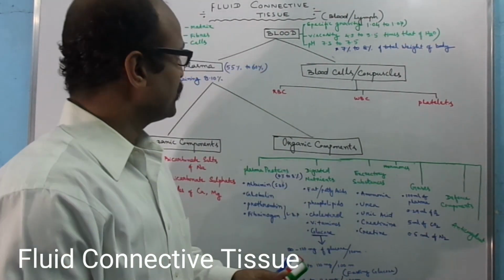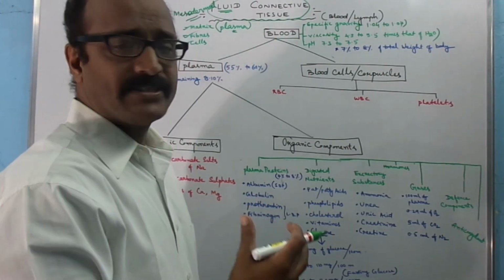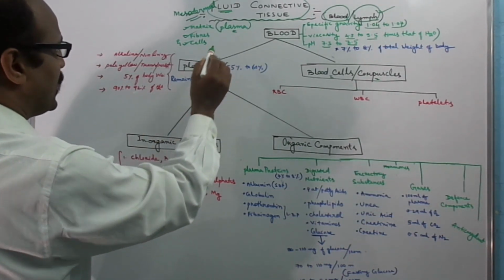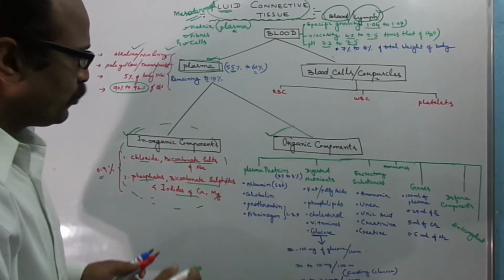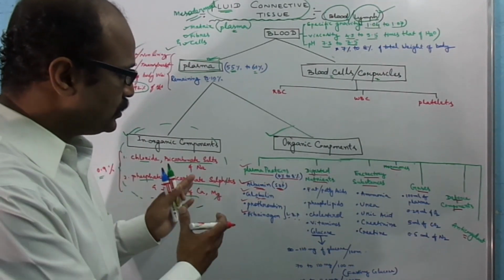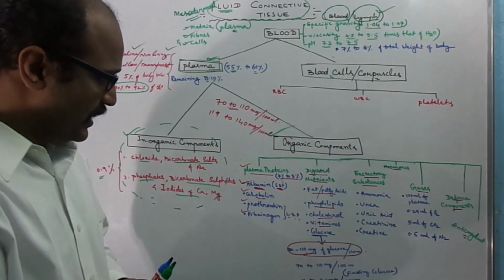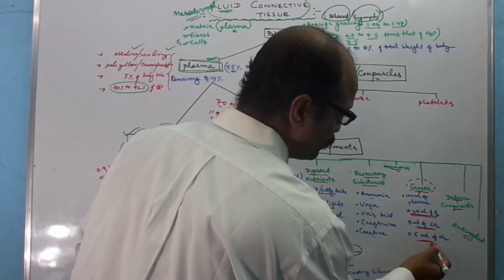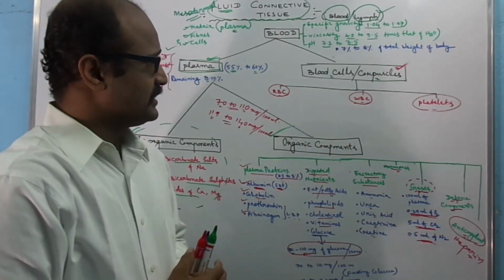CONNECTIVE TISSUE-09/Blood 1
Fluid Connective Tissue